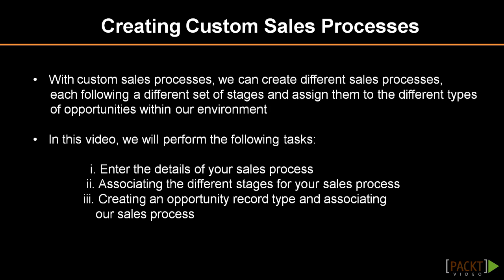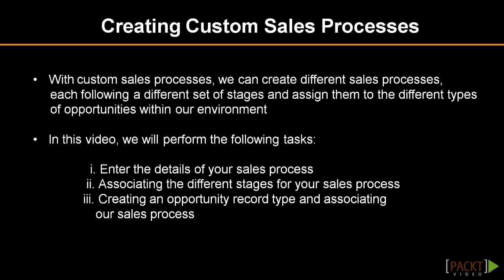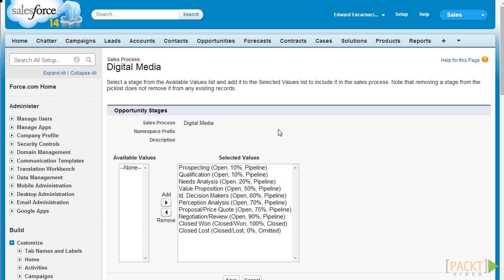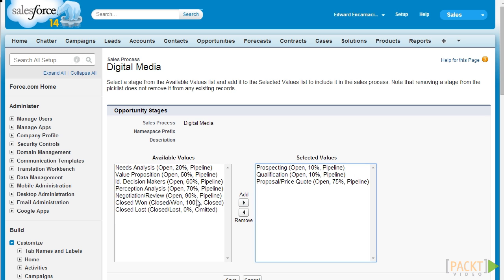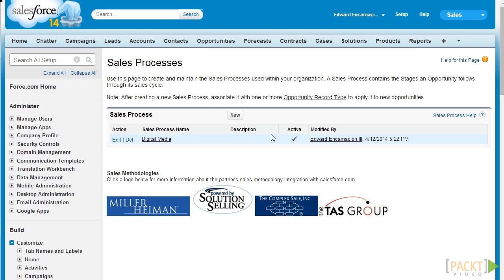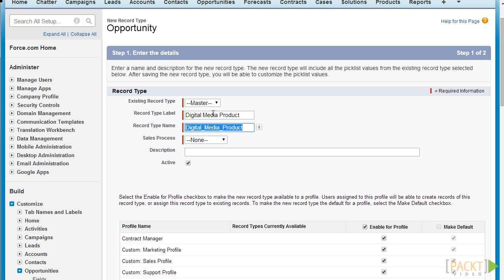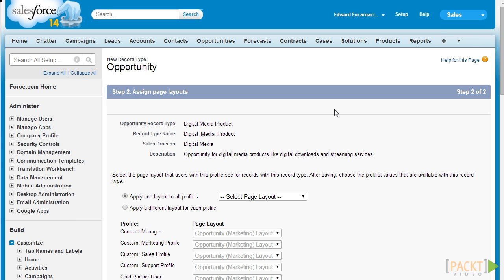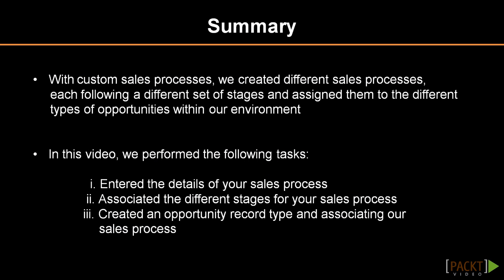031 Creating Custom Sales Processes6m 34s